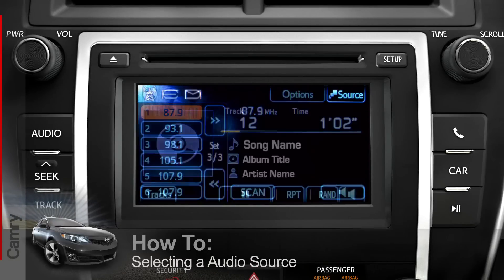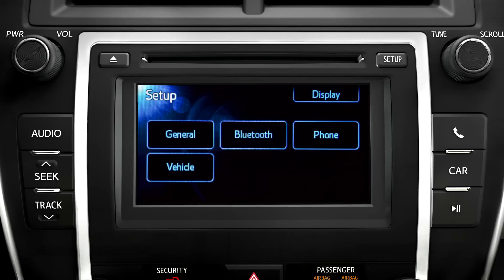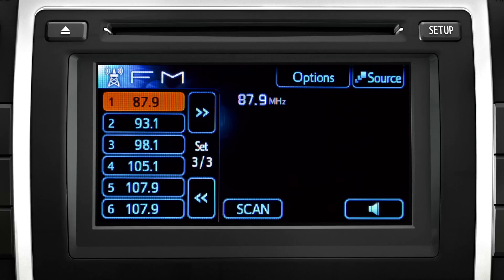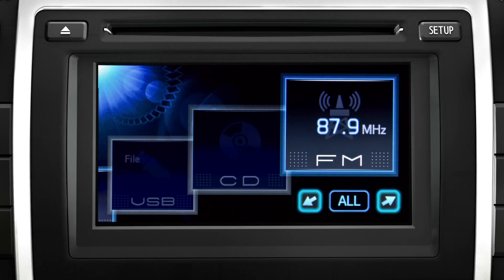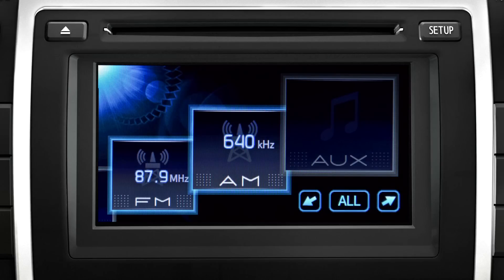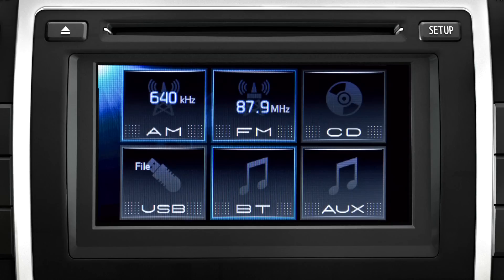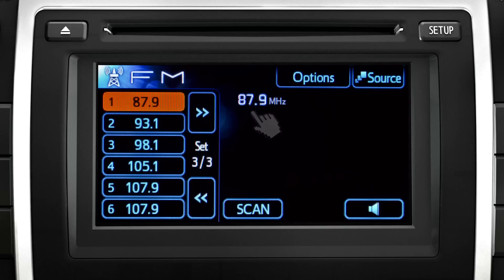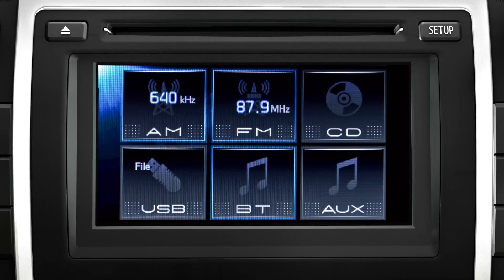2012 Camry How-To: Select a Source | Toyota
Options shown. Not all features available on all vehicles and model grades. Please see your Owner's Manual for further details and important safety information. To see all 2012 Camry how-to videos, Toyota USA